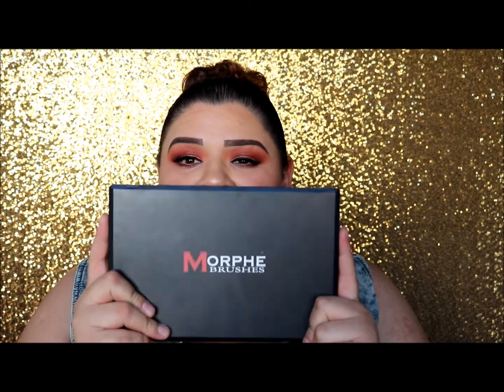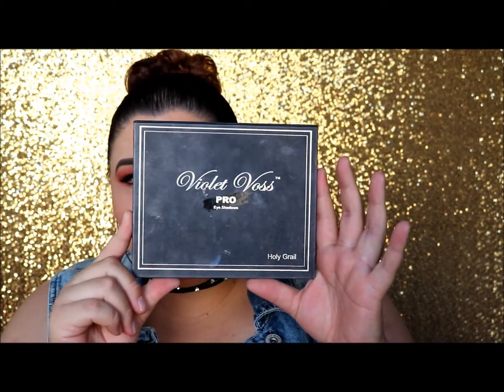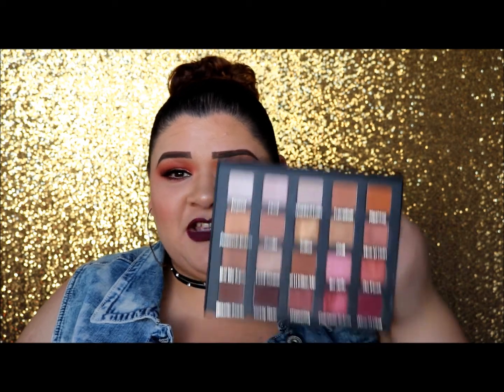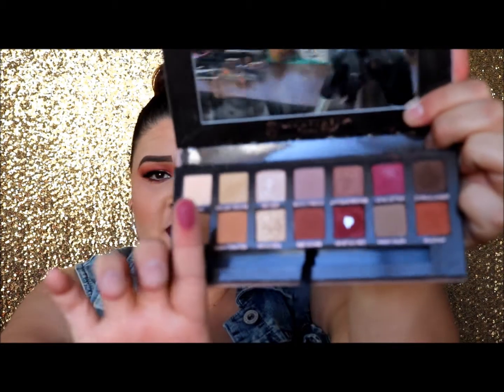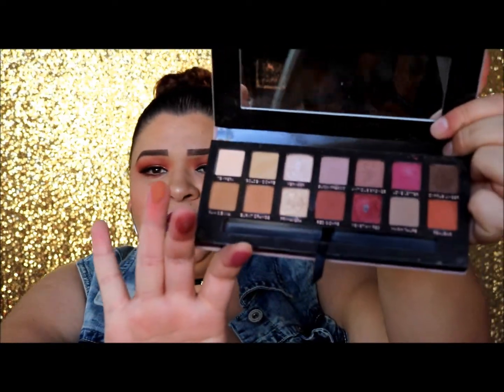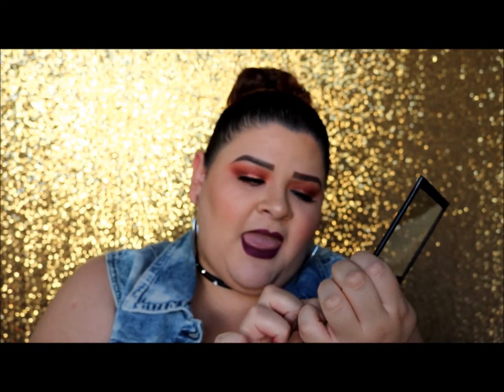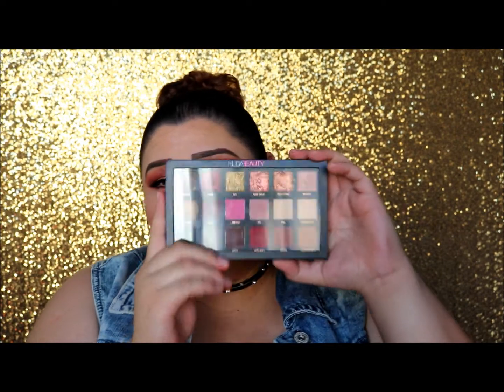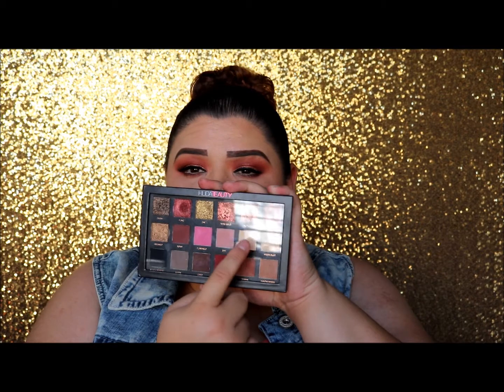TOP 5 THURSDAY: EYESHADOW PALETTES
↓↓↓↓↓↓ Everything you need to know ↓↓↓↓↓↓

Hey guys I hope you liked and enjoyed this second Top 5 Thursday. Like I mentioned in the video I did get the idea from Sarah Rae Vargas so no need for any negative comments. I will try to have these on my channel every Thursday or every other Thursday.
Feel free to request any topic you would like to see a T5T on.

:Where To Find The PALETTES:
1. JaclynHill X MORPHE Palette is no longer availabe but they have alot of similar ones and they have all the eyshadows from the palette in individual form. (Numbers to all the shadows in the palette are posted on my IG)
2. Violet Voss Holy Grail Palette: Will be available soon.
3. Kat Von D Shade + Light
4. ABH Modern Renaissance
5. Huda Beauty Textured Shadows: Will Be Available SOON

             ✌ Stay updated and chat with me:

♡ I N S T A G R A M: @MAKEUPBYMISELA